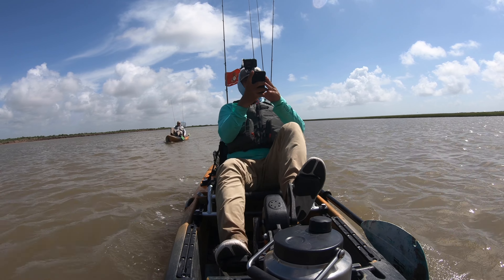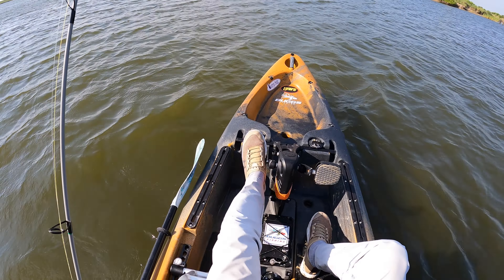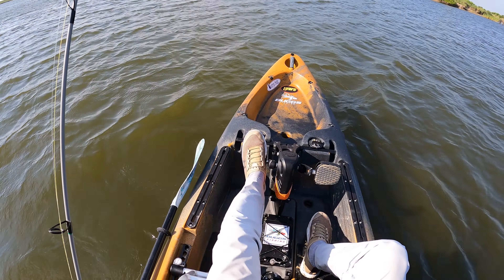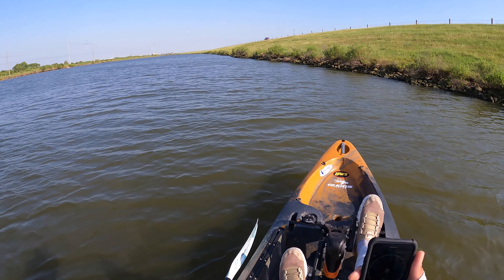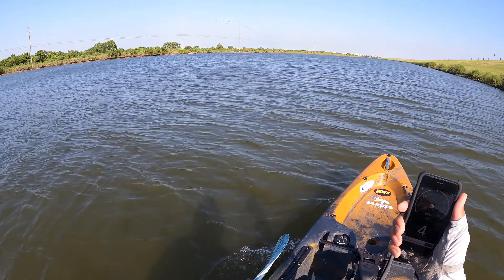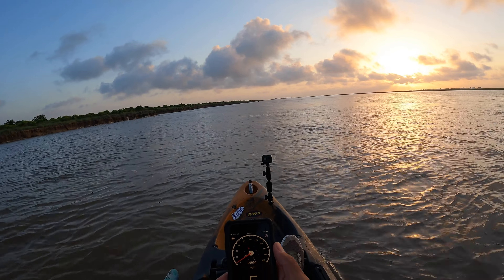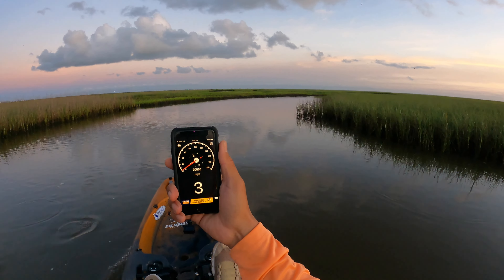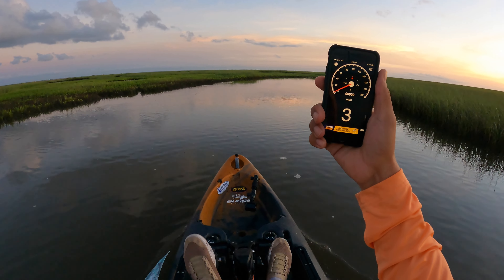(S4 Ep146) Old Town Salty PDL / Speed Test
***MDLR Discounts***

Save $10 off your first order from Karl’s with code: MDLR10 (must be $25 or more)